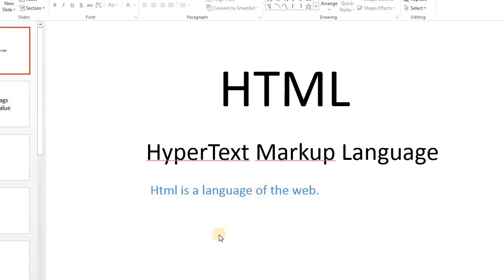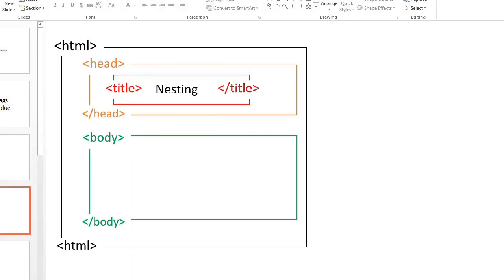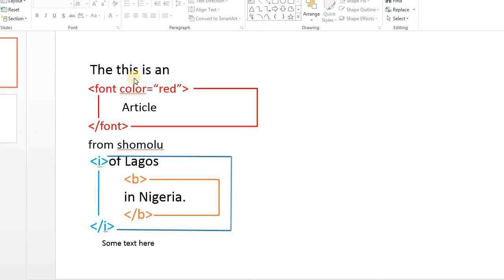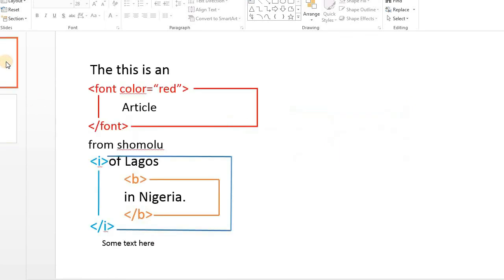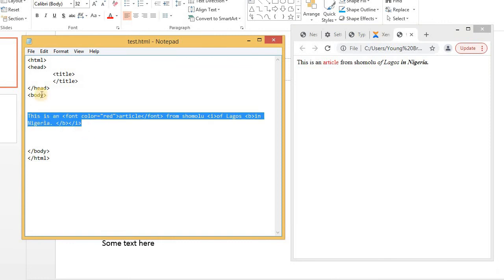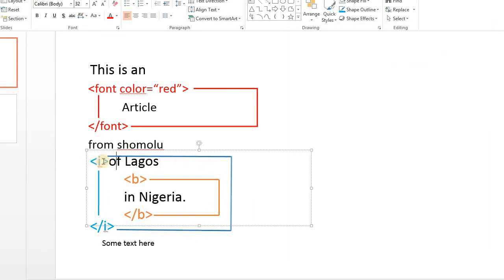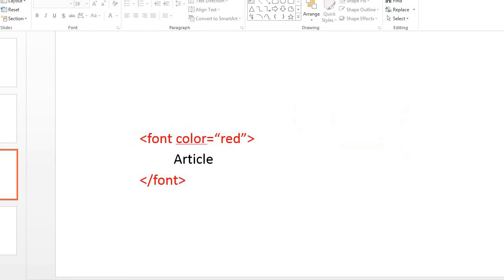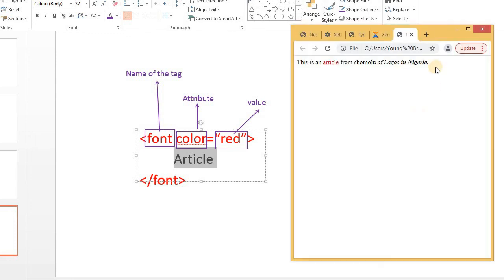Html Intro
A video that use graphical illustration to introduce and simplify html code